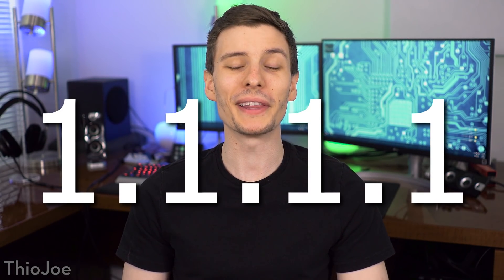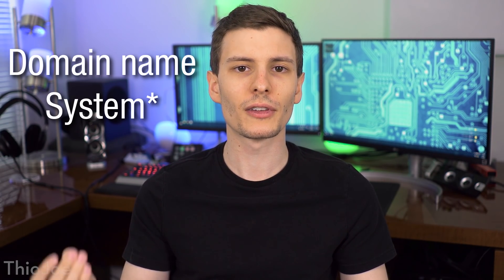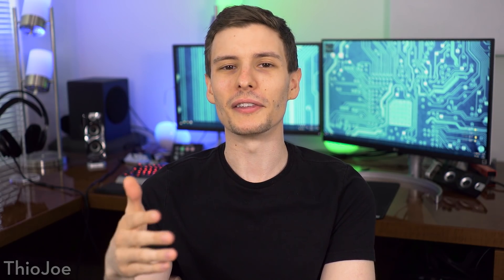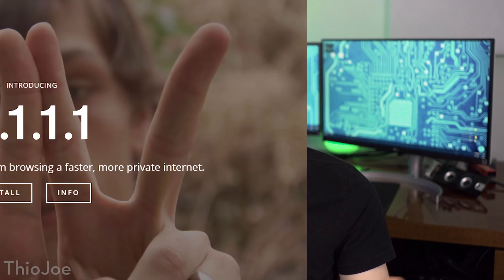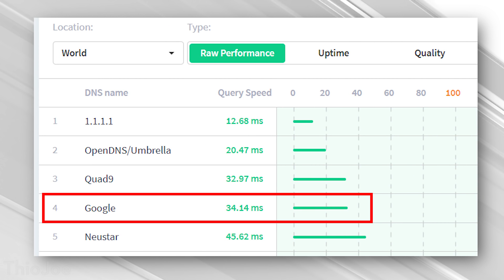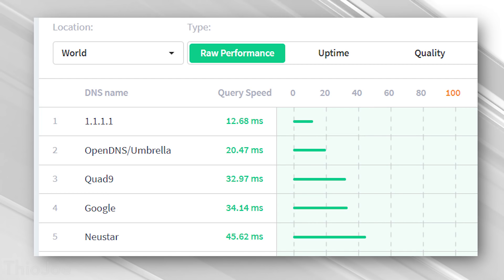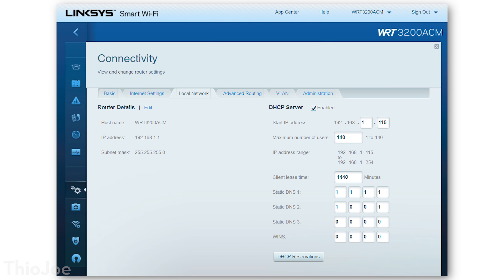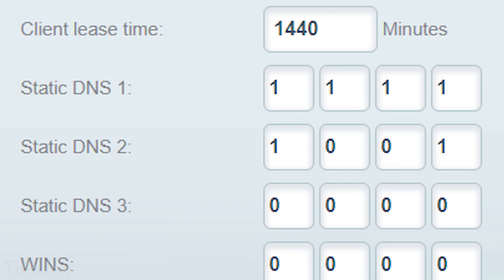1.1.1.1 - What You Need to Know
If you don't already know about 1.1.1.1, you should!

1.1.1.1 is a new free DNS service run by Cloudflare, who is known for their CDN services. It actually turns out it is now the fastest DNS service, and they are making it privacy oriented, so they do not keep logs beyond 24 hours. They also support Encrypted DNS, which is being added to Android soon.